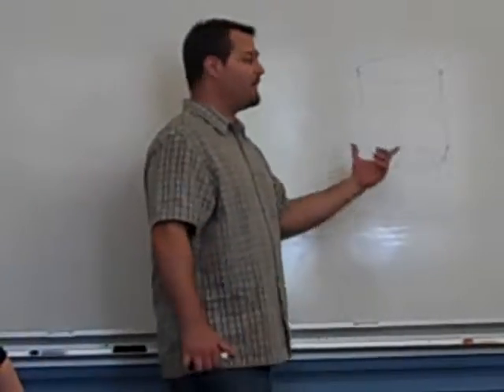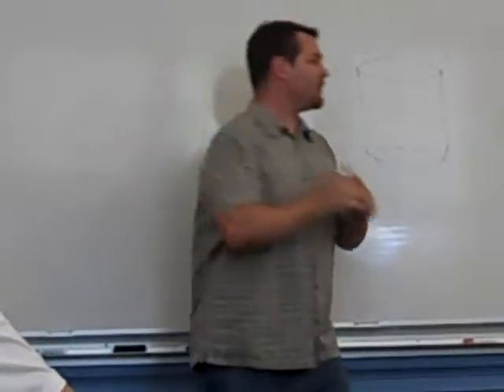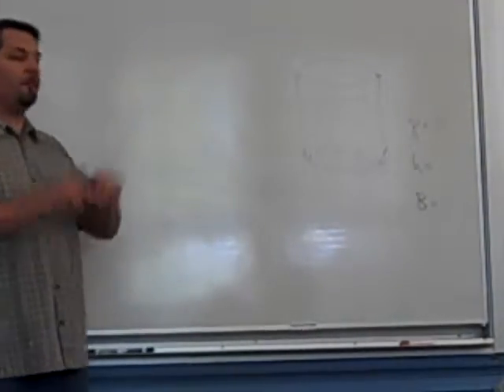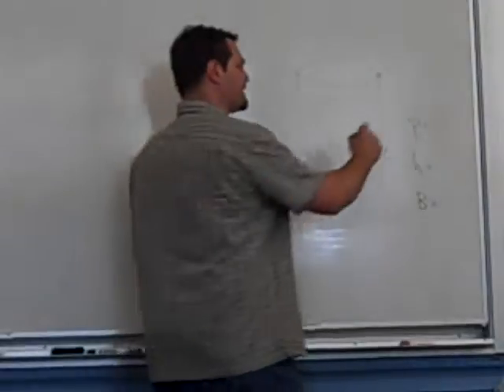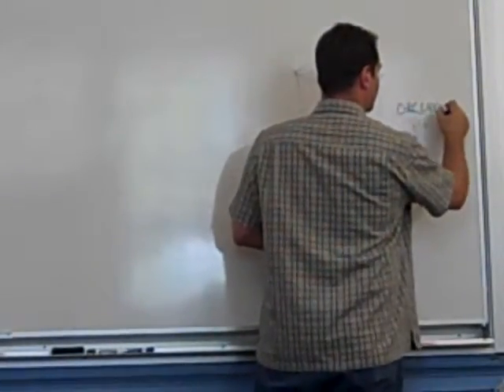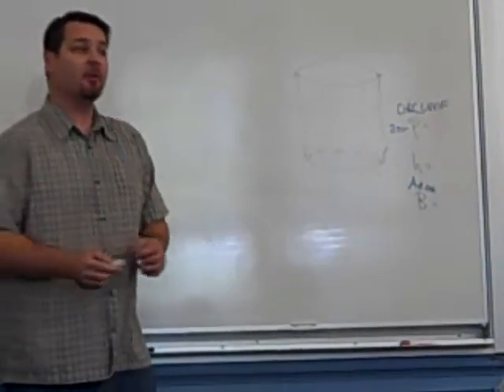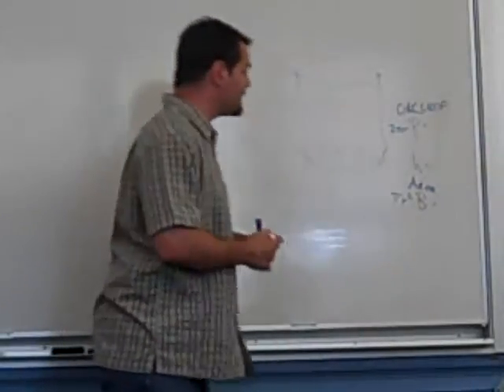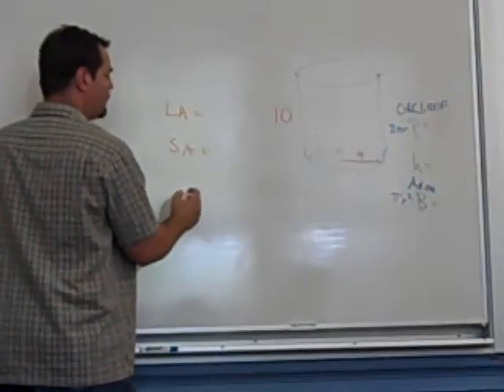SAV05a LA, SA, Volume of Right Cylinder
Lateral Area, Surface Area and Volume of Right Cylinder.